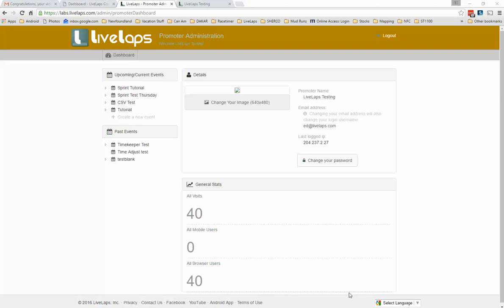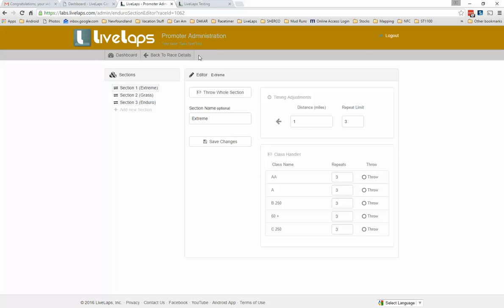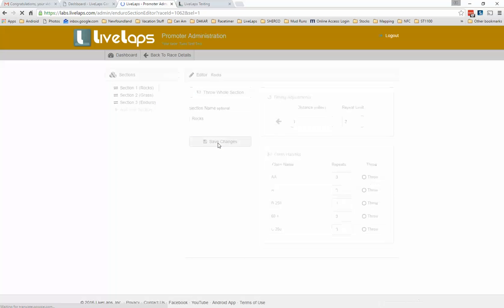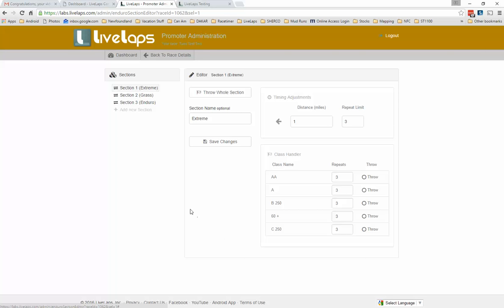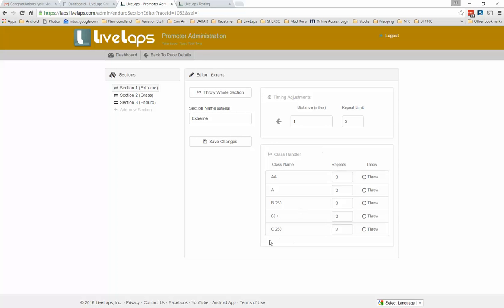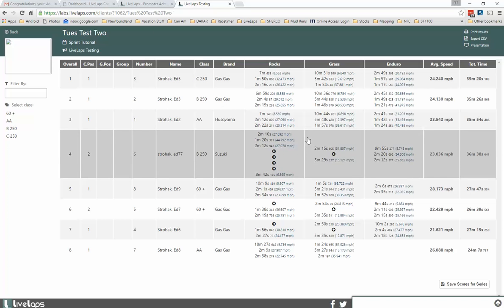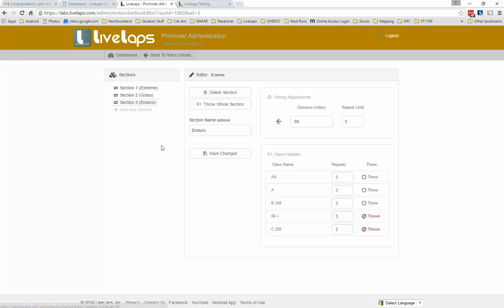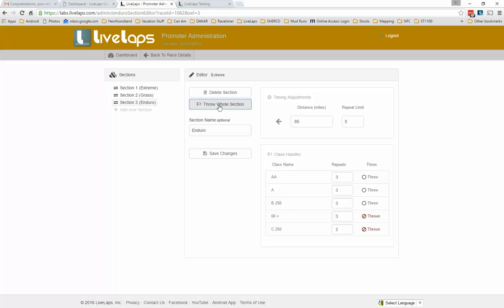Sprint Enduro Section Editor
Using the LiveLaps.com Section Editor for setup and editing of Sprint Enduro sections.